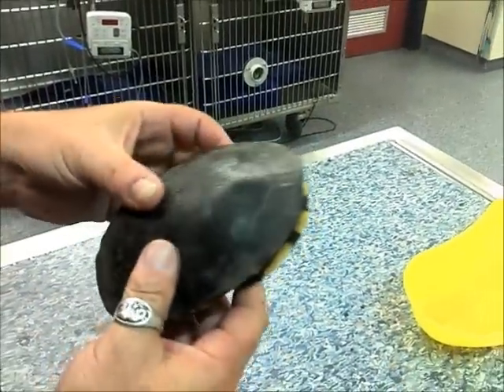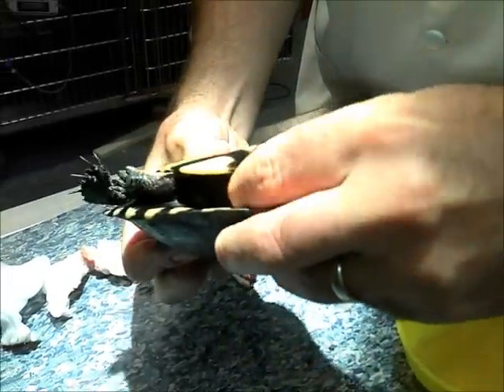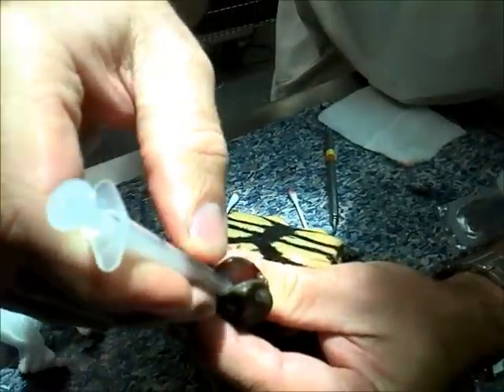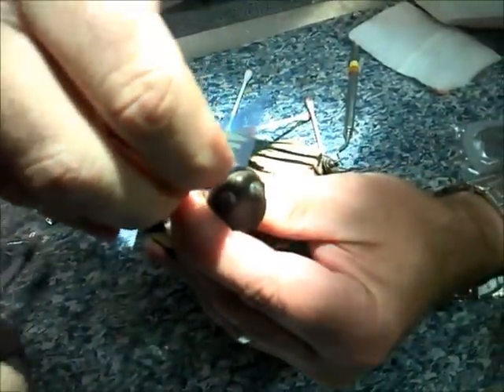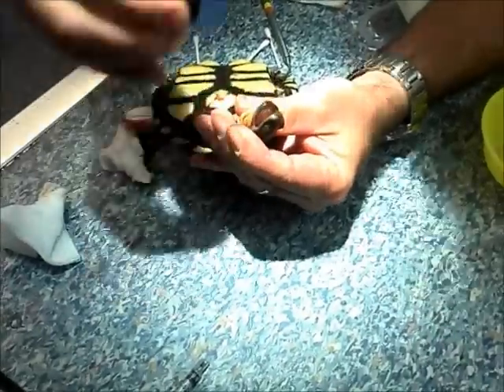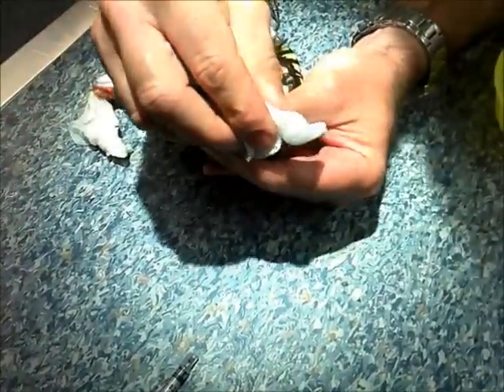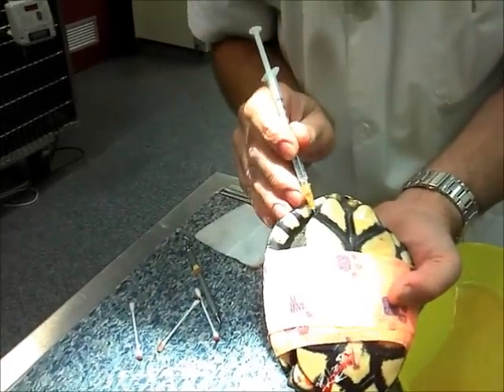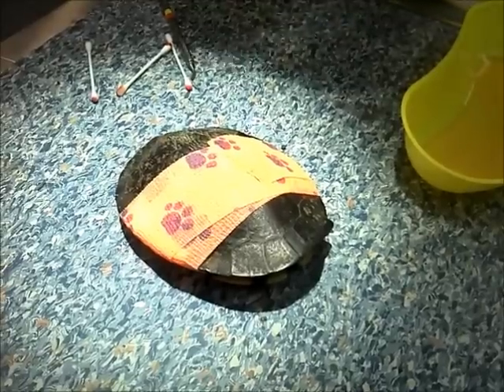Injured Turtle Meets The Reptile Doctor